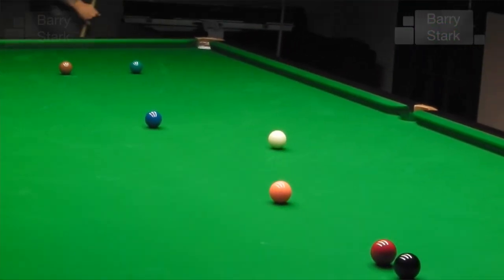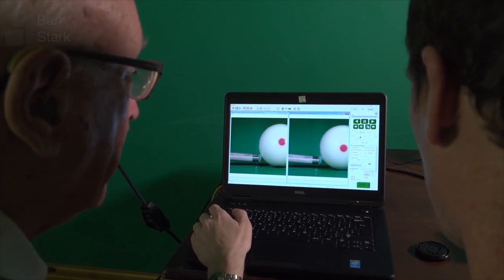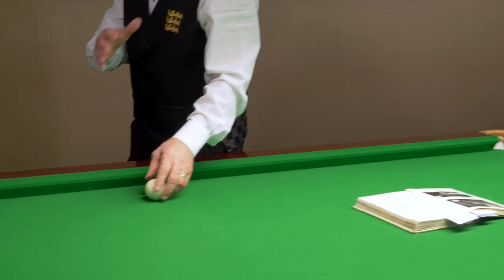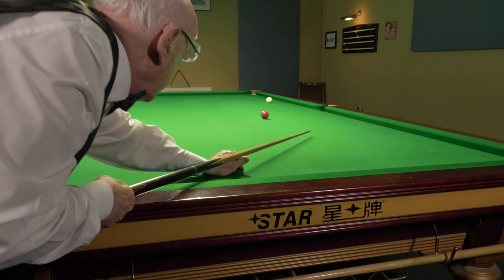146. Timing part 2 - Importance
Barry explains why achieving good timing is an important aspect of cueing.